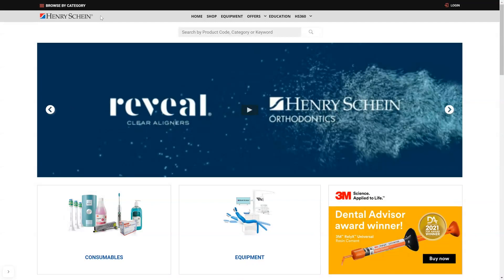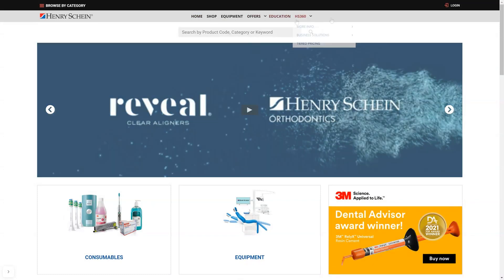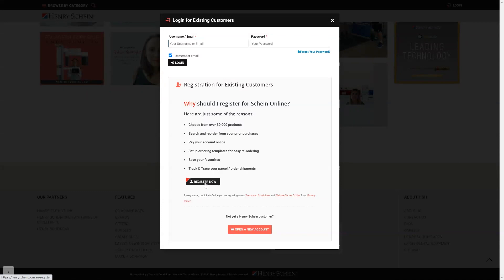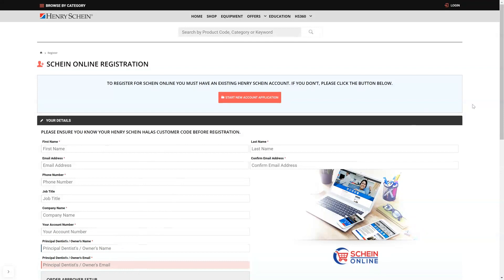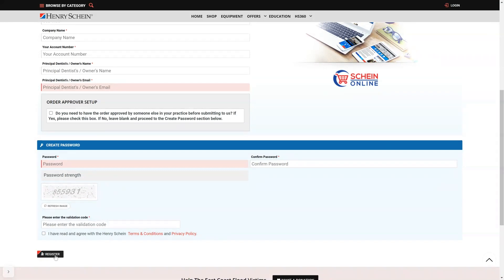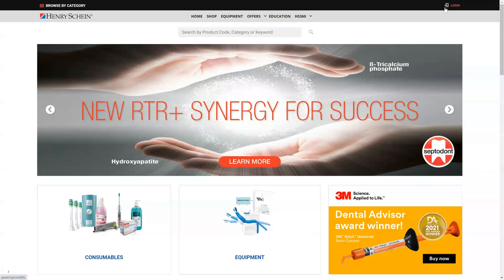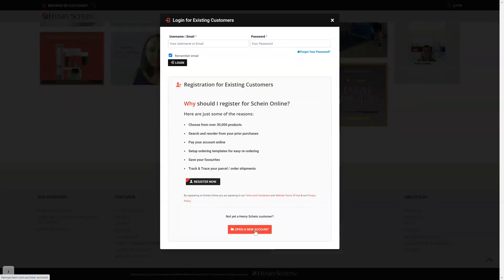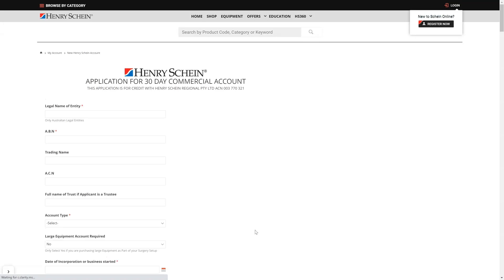Henry Schein Website Tutorial - How To Register for Online Shopping